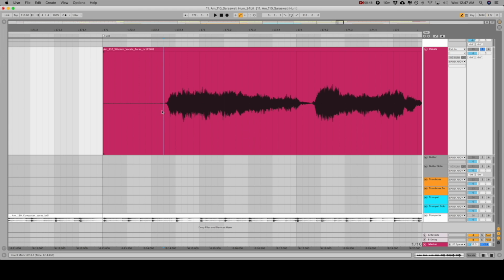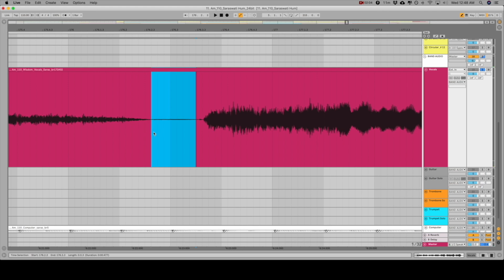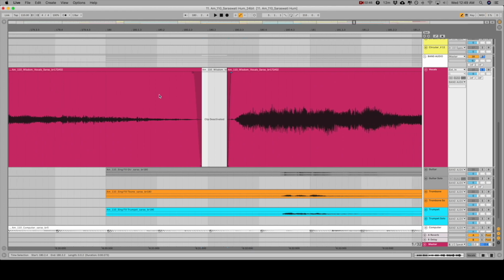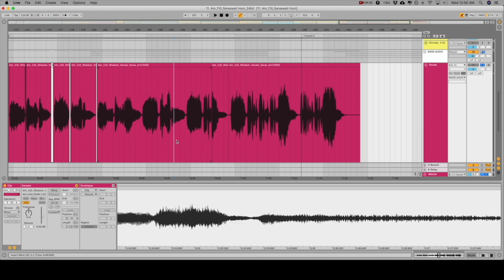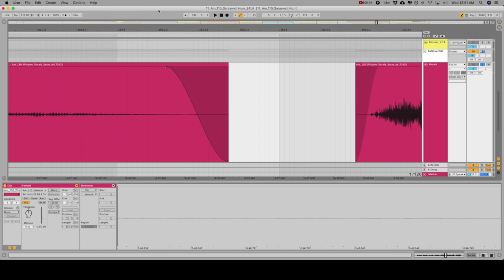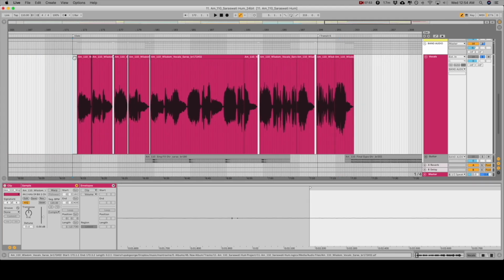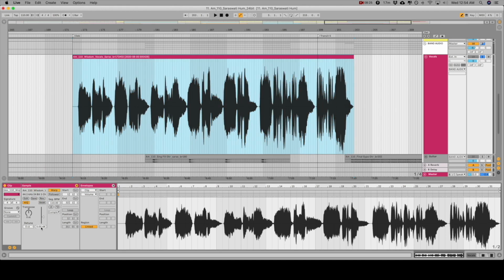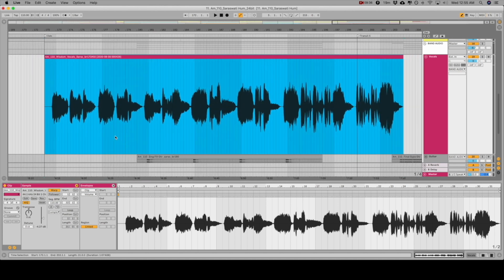29. How To Edit Vocals In Ableton (Learn on Ableton, Logic Pro X or Any Pro DAW)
Modify a vocal performance in Ableton using silence, fade, changing the gain and consolidating

HOW

SUGGESTED PREPARATION

WHO

- Music producers
- Music composers
- Musicians
- Podcast Producer
- DJs
- Teachers to have new teaching material for classes
- Audio editors

LEARN

REQUIREMENTS

ADVANTAGES

SHARE / GIFT